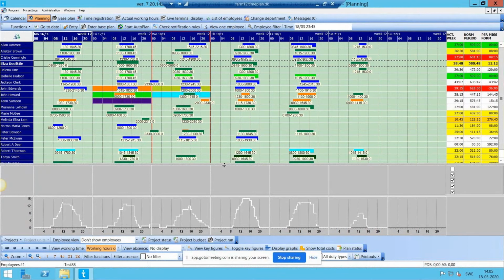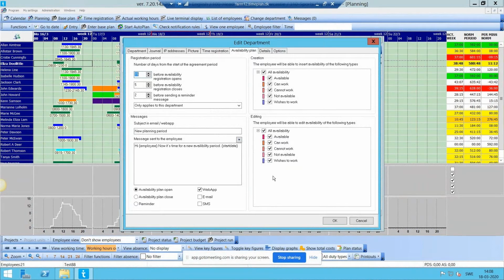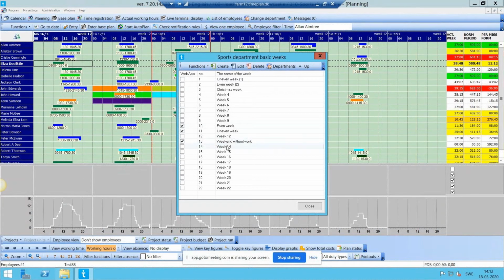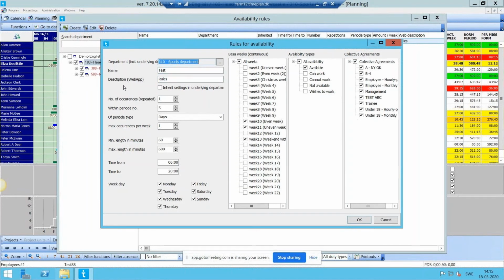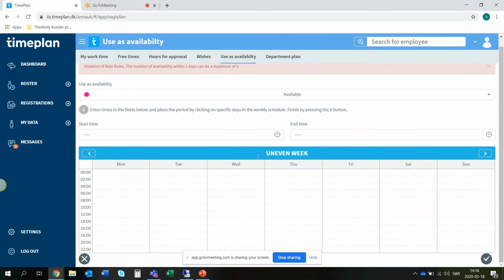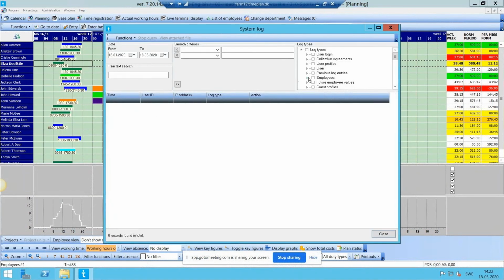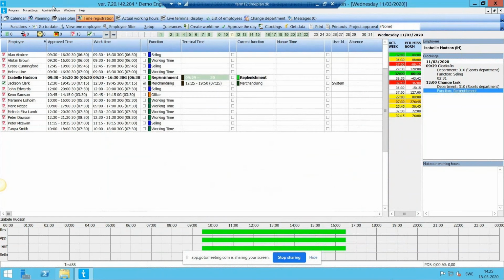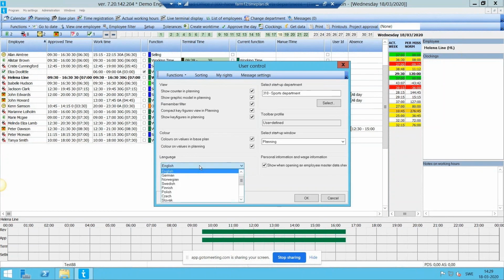Version 7.20 Release Webinar - English